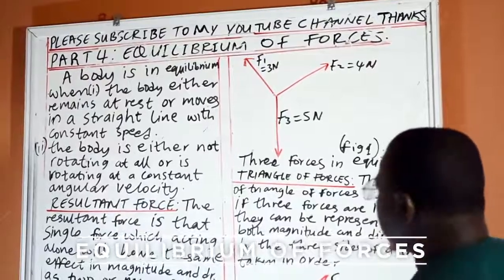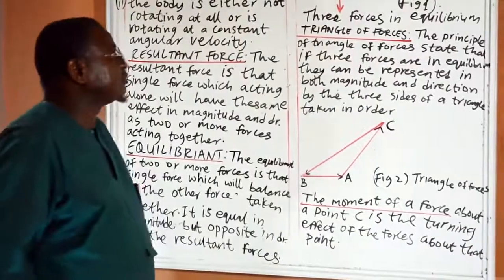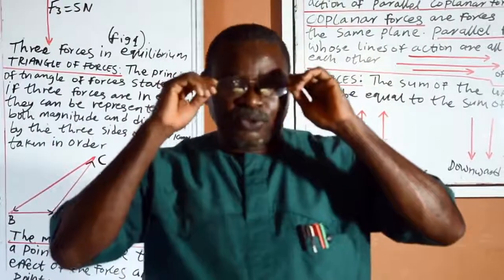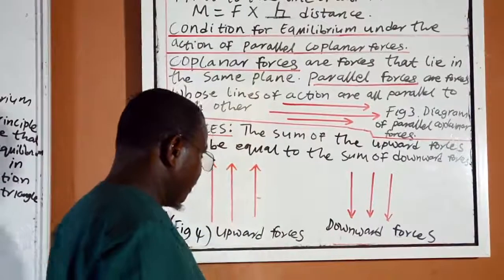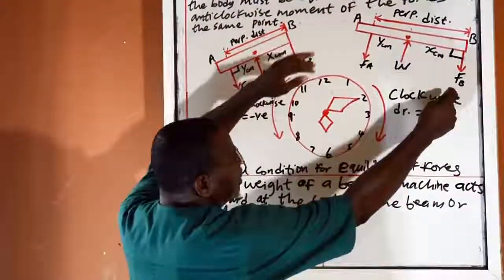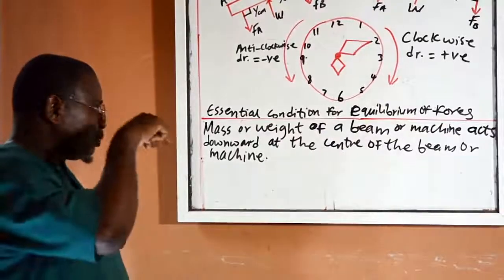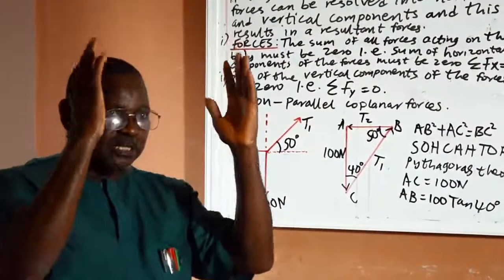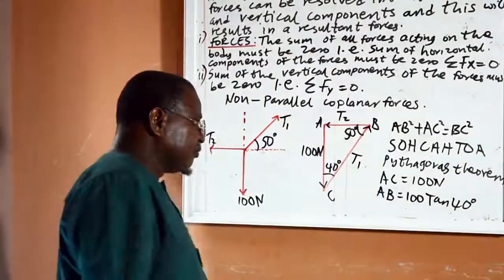Equilibrium of Forces. like and subscribe, Thanks, God bless you.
Learners don't kill yourself, prepare very well and pass in one attempt, don't raise your blood pressure as a result of failure.